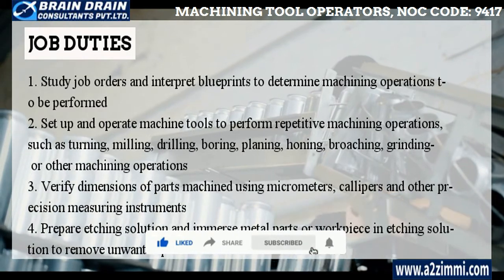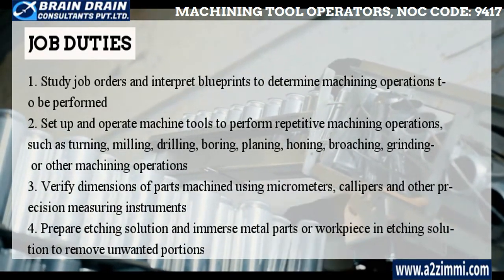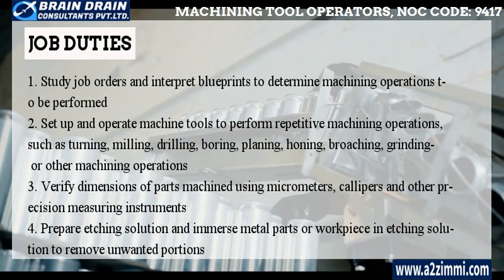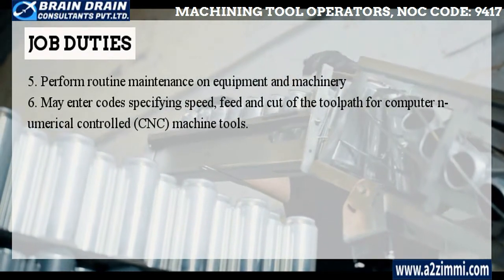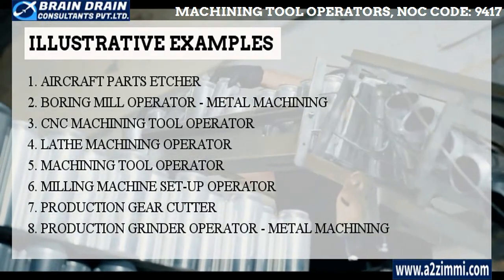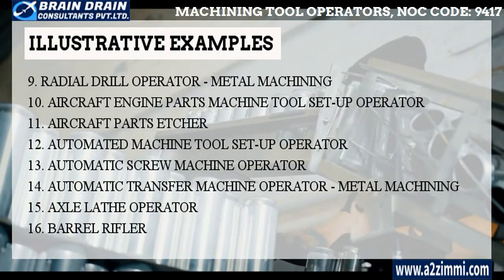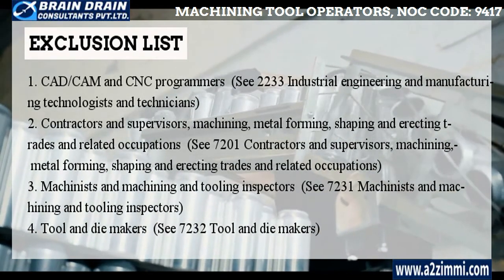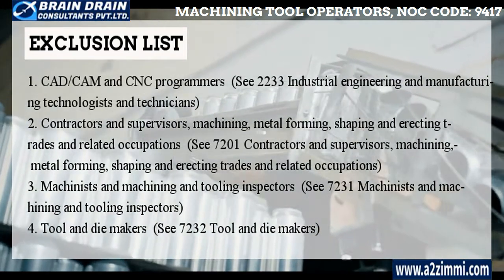Machining Tool Operators - Profile Description for Canada Work permit, LMIA and PR | NOC CODE 9417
Video Description: If you are a Machining tool operators and want to file your Canadian Work Permit, PR or LMIA then this video is for you it has detailed information regarding the Profile description of Machining tool operators (NOC Code-9417)

Profile Description Machining tool operators: Machining tool operators set up and operate or tend metal-cutting machines designed for repetitive machining work. They are employed by metal products and other manufacturing companies and in machine shops. This unit group also includes workers who etch or chemically mill metal pieces.

Main Job Duties of Machining tool operators
-Study job orders and interpret blueprints to determine machining operations to be performed
-Set up and operate machine tools to perform repetitive machining operations, such as turning, milling, drilling, boring, planing, honing, broaching, grinding or other machining operations
-Verify dimensions of parts machined using micrometers, callipers and other precision measuring instruments
-Prepare etching solution and immerse metal parts or workpiece in etching solution to remove unwanted portions

Video Content Time Line Index:
0:00 Video Introduction.
0:24 What is a National Occupational Classification Code (9417).
1:12 NOC Code and Profile Description for the Profile of Machining tool operators
1:45 Main Job Duties and Key Responsibility Areas of the Machining tool operators
3:03 Employment Requirements for the profile of Machining tool operators
4:06 Illustrative and Alternative Job Titles of Machining tool operators
6:18 How Our Experts can help you to get PR, LMIA & Work Permit